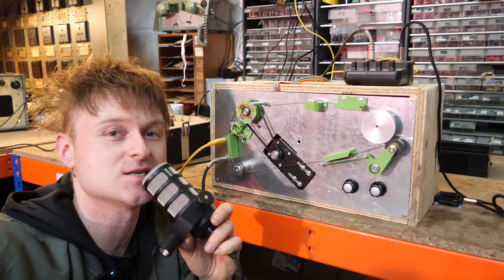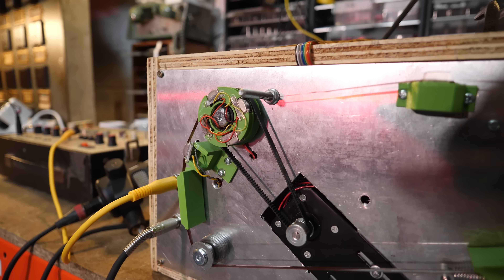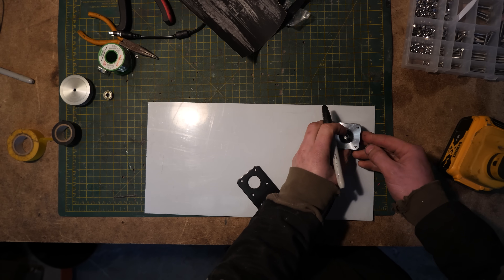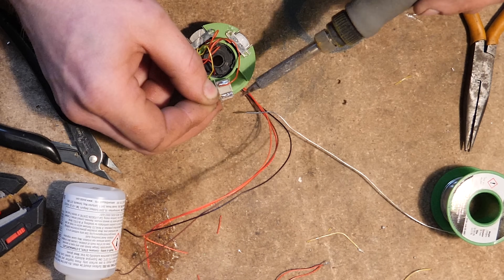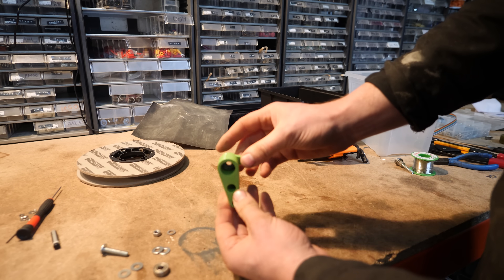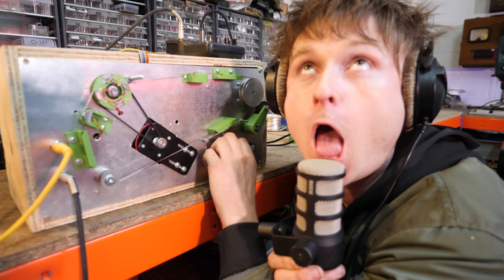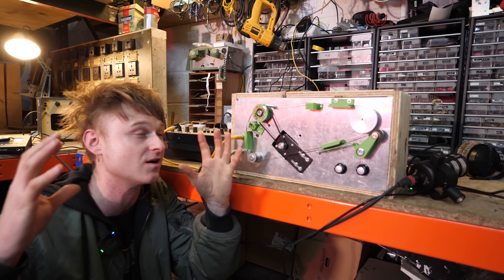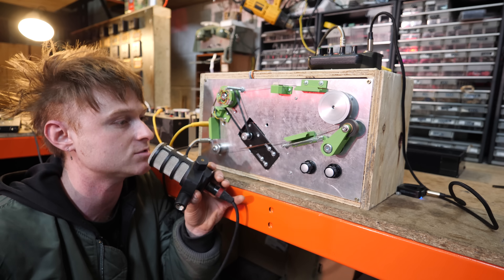A Realtime Pitch Shifter Made From TAPE AND ROTATING TAPE HEADS :O did it work?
The Analog Tape Pitch Shifter! Check the Past Build Logs, Download Samples, support these videos and  much much more here :-
shoutout to @Hainbach on this!
THANKUS HUMUNGOUSO to :-
IgorBox
Mike Dangerous
mbcodeandsound
God Orion
Annina H. Rokka
Bob
Markku Rontu
TheTechromancer
Cameron Luteraan
Ande Spenser
Arnix T-Bone
David  Boudreau
Butterbrot
Dan Patterson
Polykit
Matthew W
David Dolphin
Matt Followell (PDP-7)
Miles Flavel
Systems and Smiles